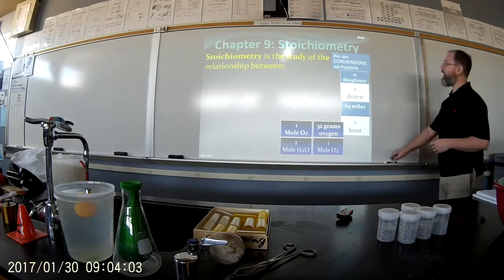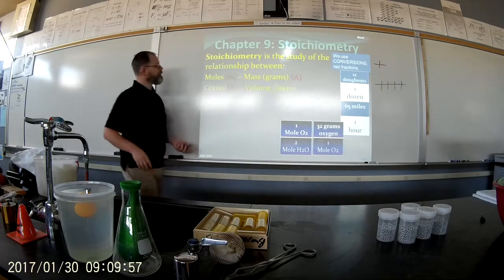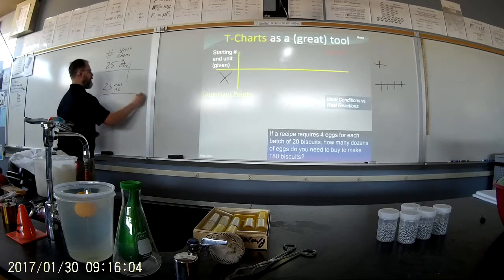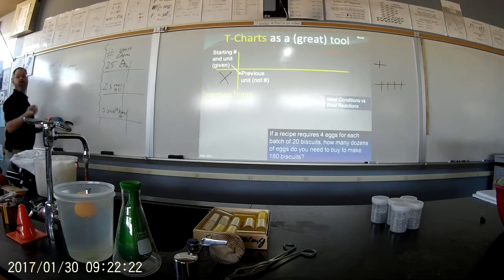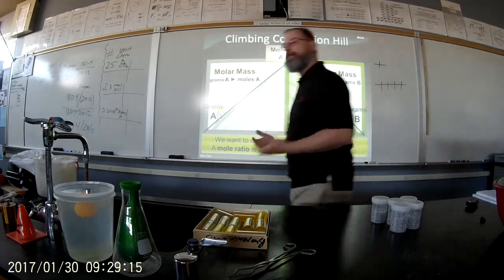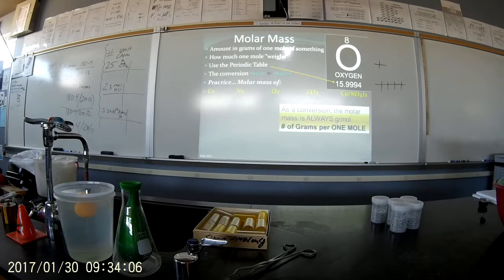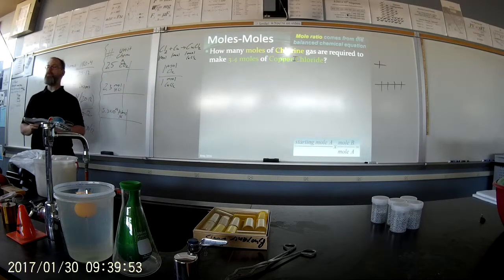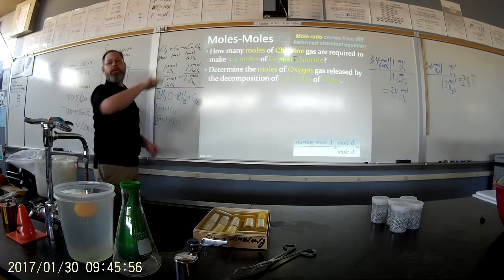Stoichiometry Intro 1-30-17